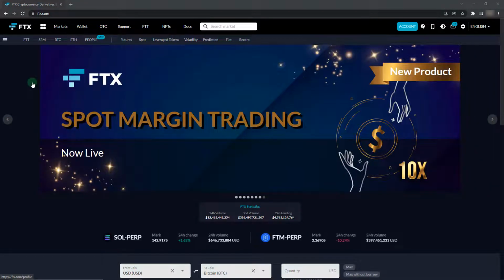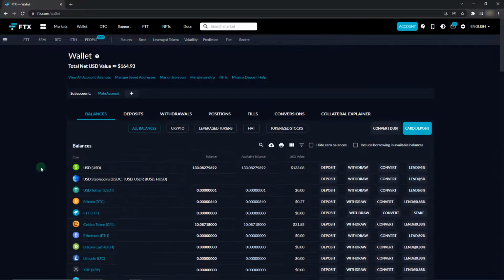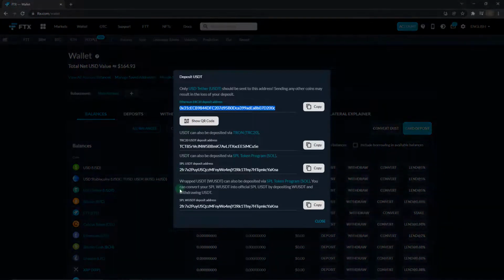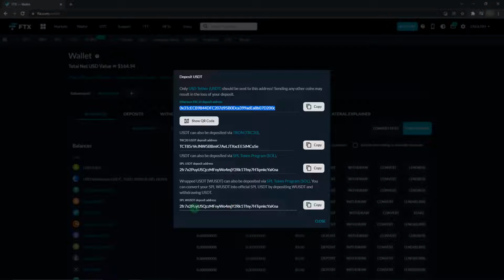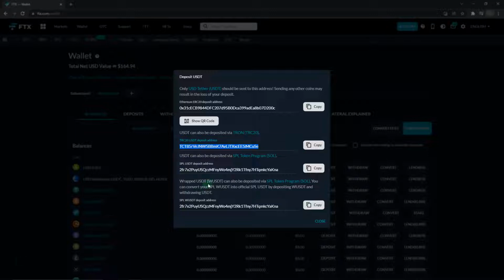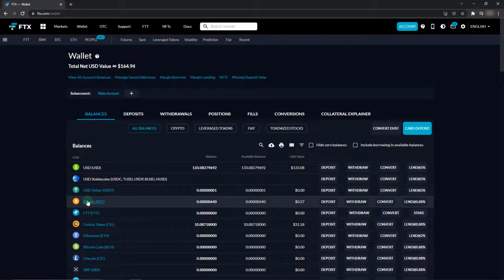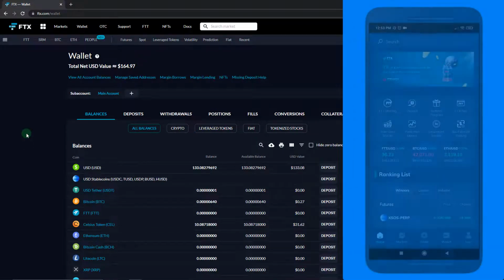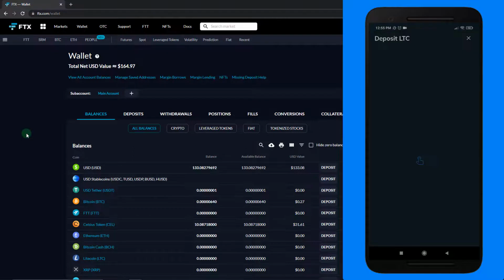How to Find Cryptocurrency Wallet Address on FTX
In this video, you will learn how you can find the cryptocurrency wallet address of different cryptocurrencies on FTX exchange.

When sending over coins or tokens from an external wallet or an exchange to your FTX wallet, it is essential that you enter the following information correctly:

1. The unique deposit address which varies based on the crypto asset that you are trying to deposit
2. Blockchain/ network
3. Memo (only applicable for some networks)

Timeline:
Using FTX Desktop Application  - 0:00
Using FTX Mobile Application - 2:59